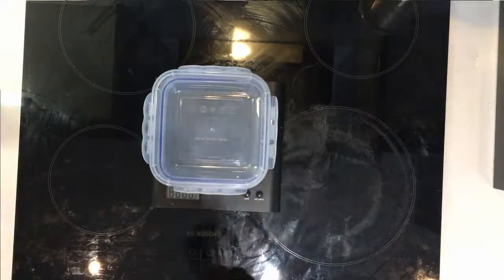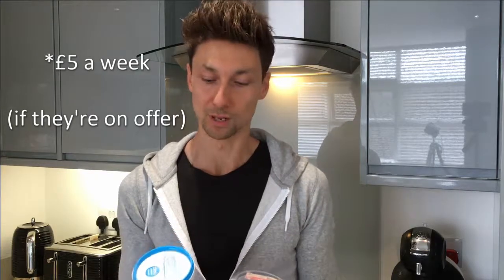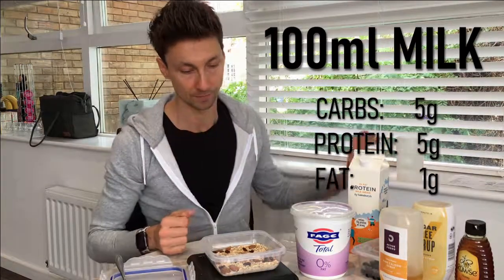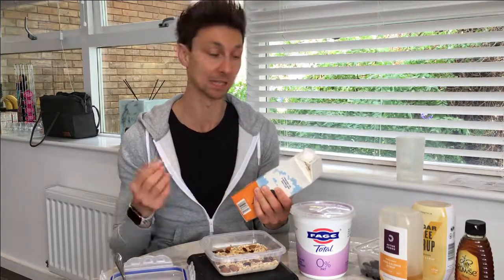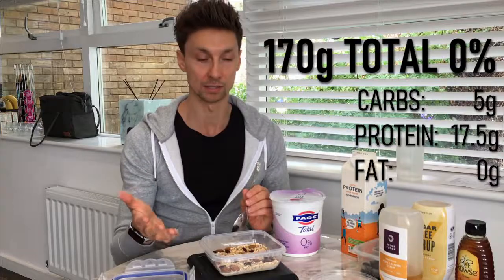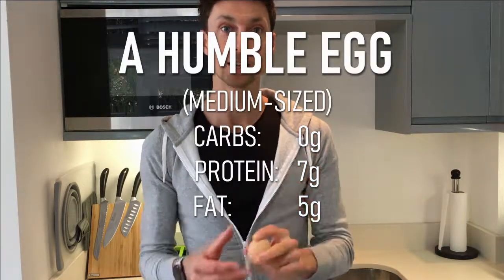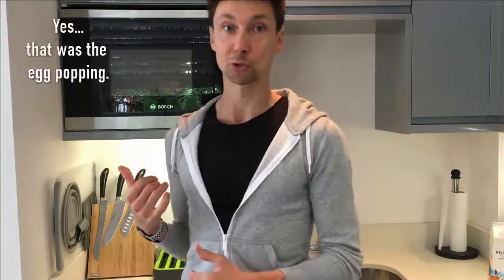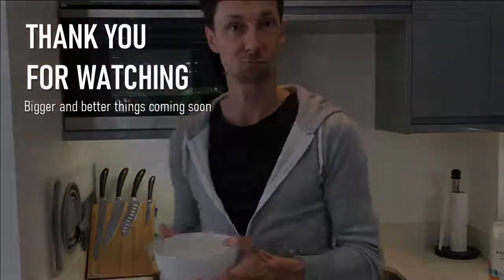Overnight protein oats for the week: fast, cheap, easy and SO flexible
Whether you're bulking or cutting, understanding where you get your calorie totals from carbs, proteins and fats is essential.

If you're a fan of oatmeal / overnight oats / bircher muesli / porridge and want to enjoy these every day, this one's for you...

BONUS: I also show you how to make the fastest and easiest scrambled eggs for when you're in a mad rush.